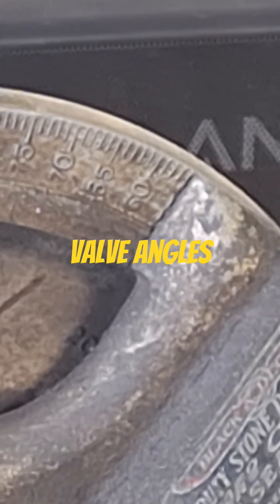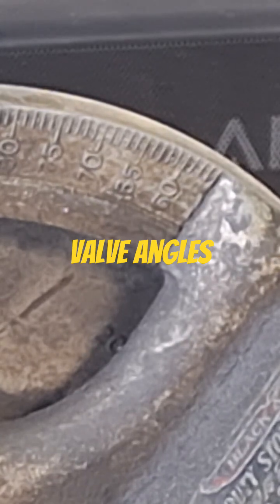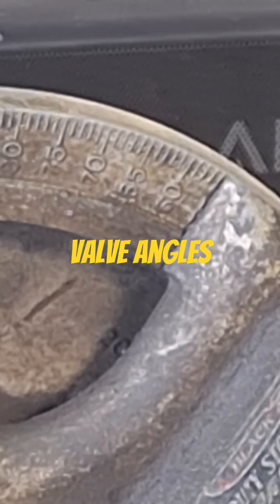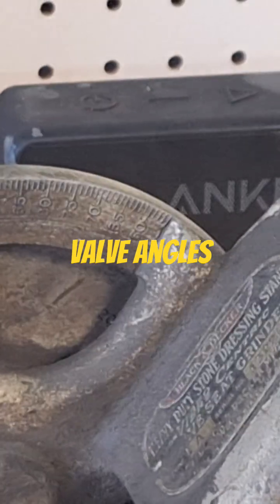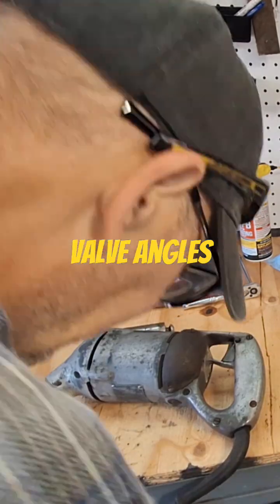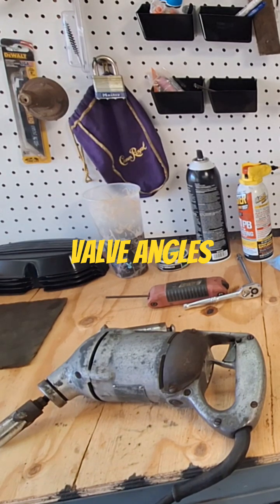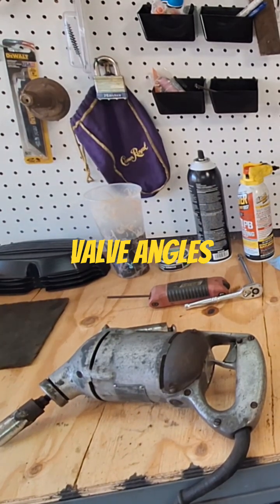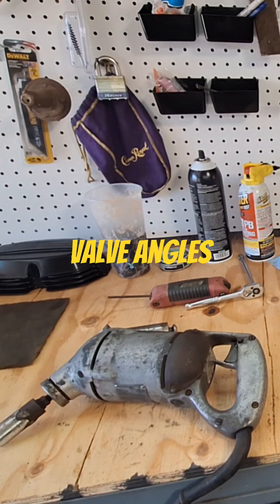What's the Best Valve Seat Angle for Your Engine?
The video demonstrates the use of different valve angles when working on engine parts. The valve angles depend on cylinder head type and manufacturer's recommendation.